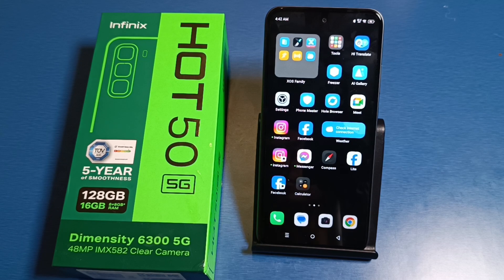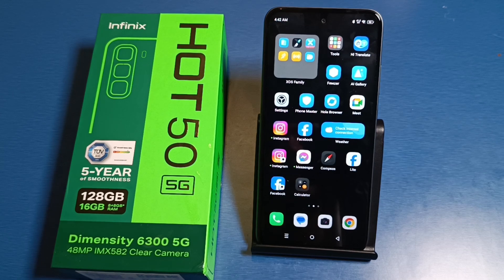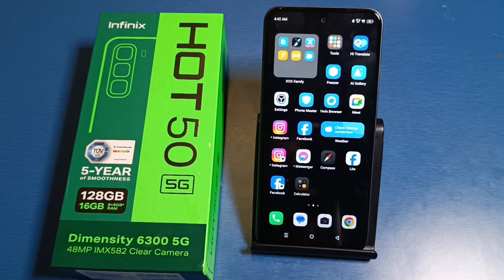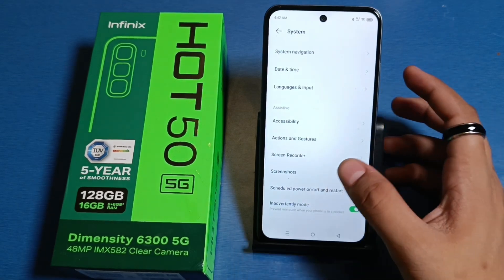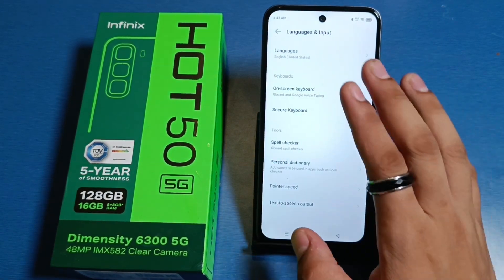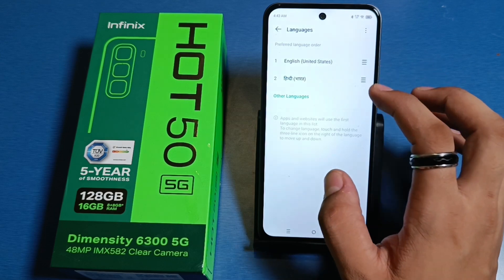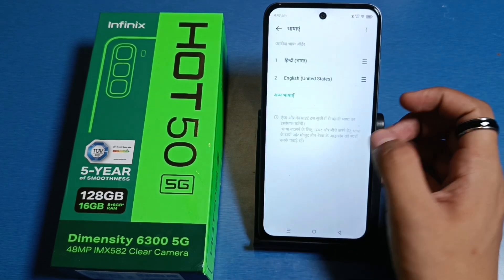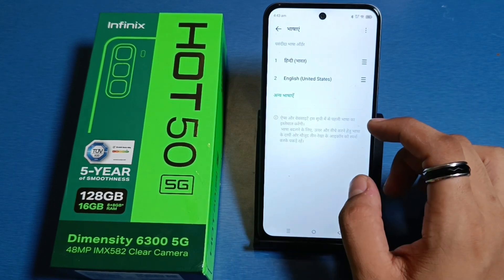Infinix Hot 50 5G: Change Language Hindi to English || how to Change Language on Infinix